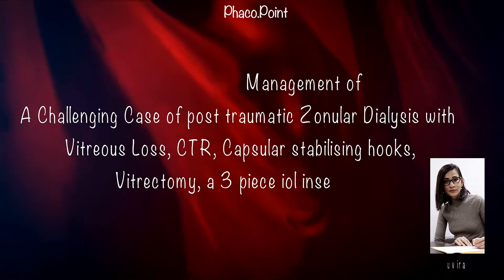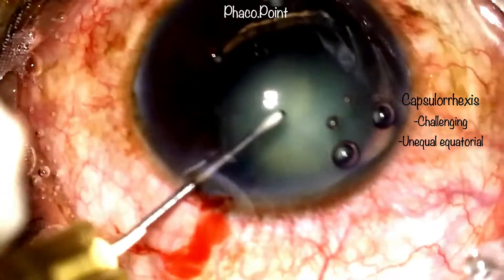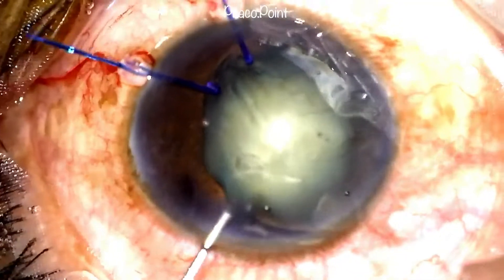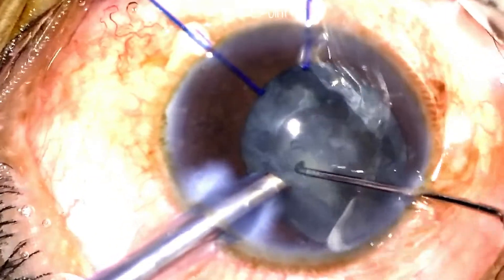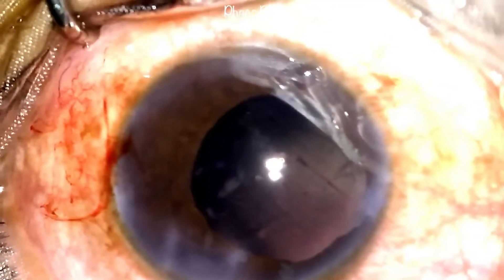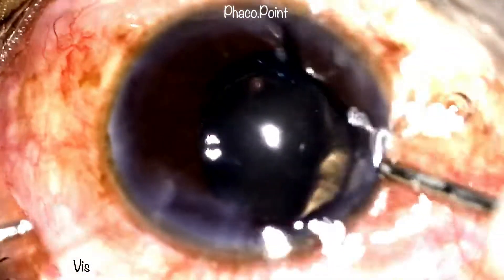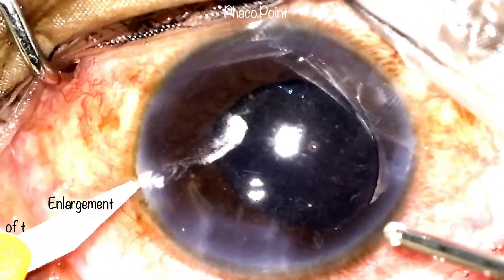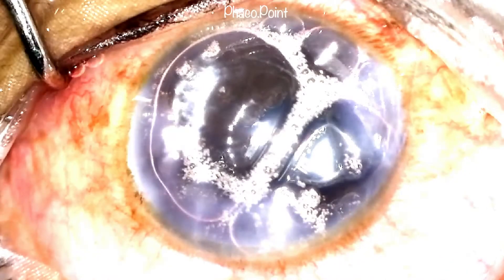Phaco in a challenging case of traumatic cataract and ZD with CTR, Hooks and anterior vitrectomy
This patient presented with 4 clock hours of zonular dialysis following blunt trauma to the eye. After careful assessment a CCC was performed, CTR inserted to provide equatorial stretch of the bag . Further support was provided with 2 iris hooks to stabilise the capsular bag. The grade 2 ns cataract was managed by a tilt and chop technique which is ideally suited in this case as it minimises zonular stretch, ending with a dept placement of a 3 piece IOL into the capsular bag